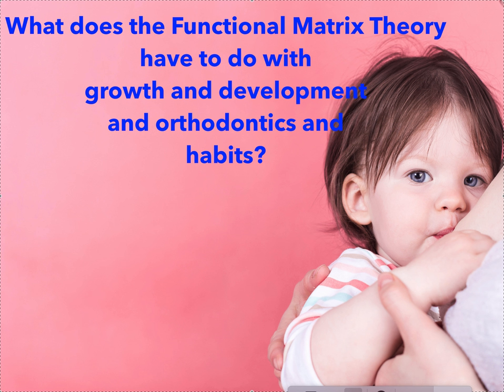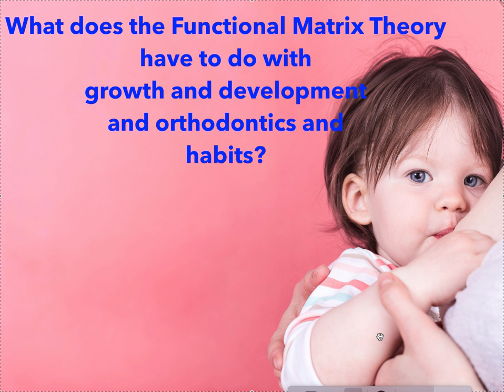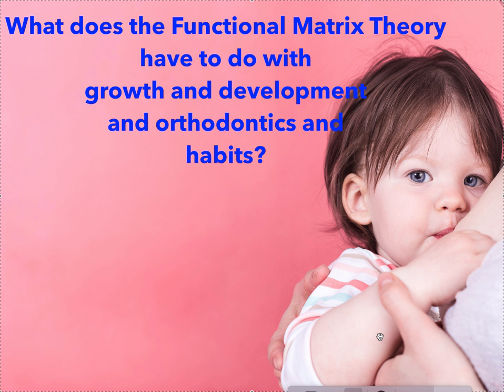What does Moss' Functional Matrix Theory have to do with Orthodontic Growth and Development?